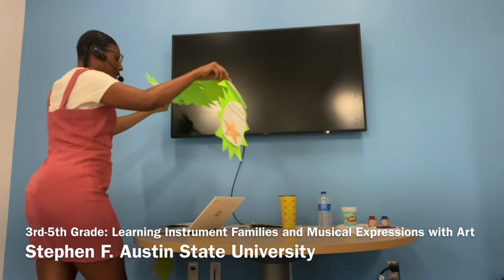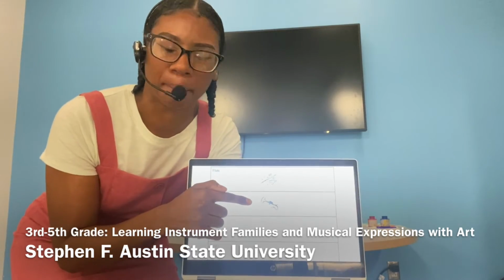Cross Content Lesson: Learning Instrument Families and Creating Musical Expressions with Art